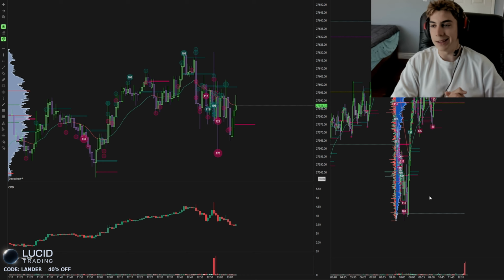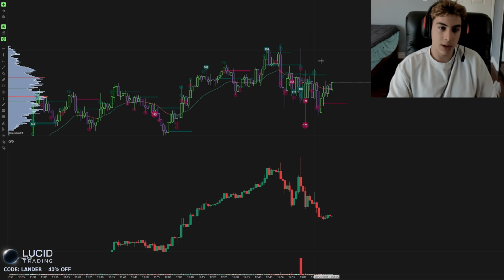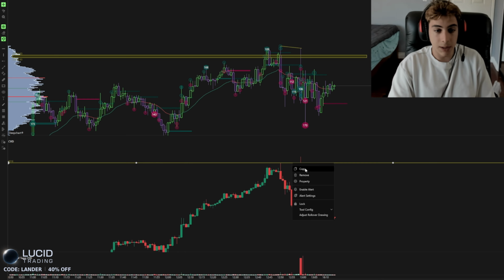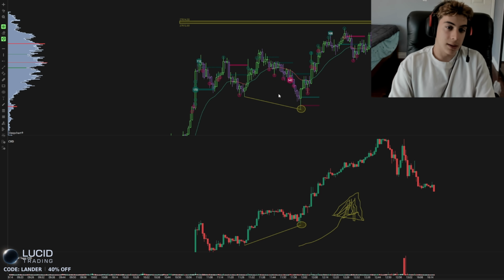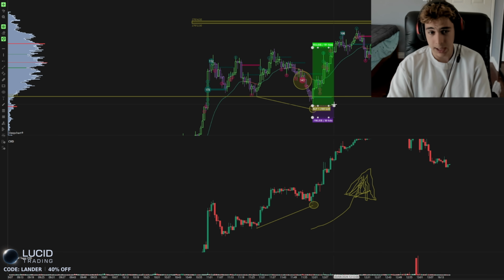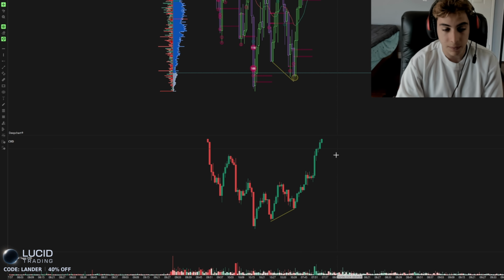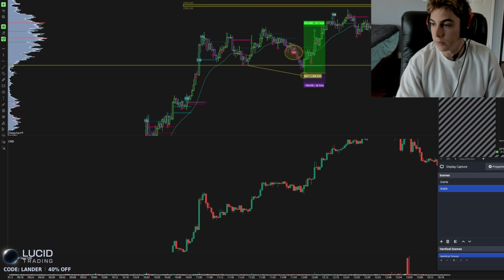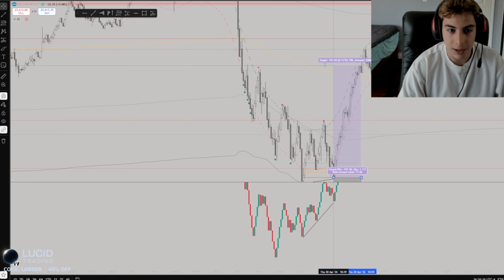how I use cvd divergences to find precise entries (full breakdown)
How I use (CVD) divergences to identify high probability trade setups on NQ/MNQ futures.

🔴 Watch Me Trade Live — Free